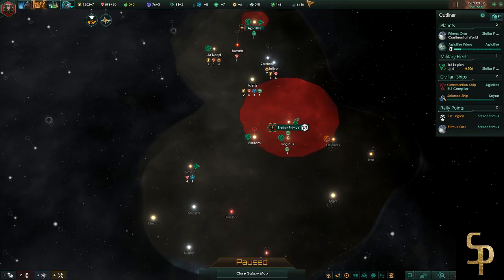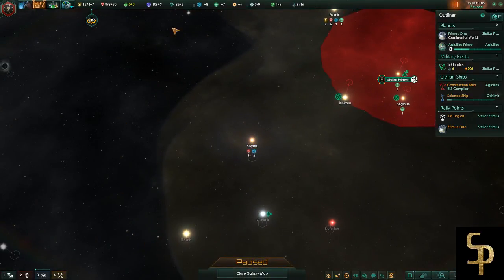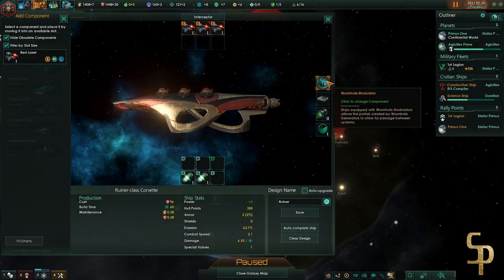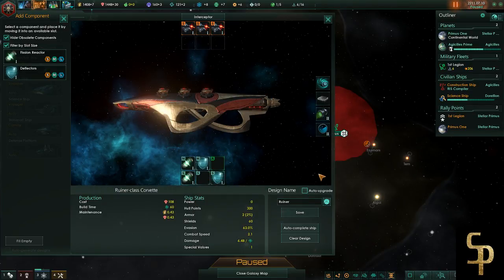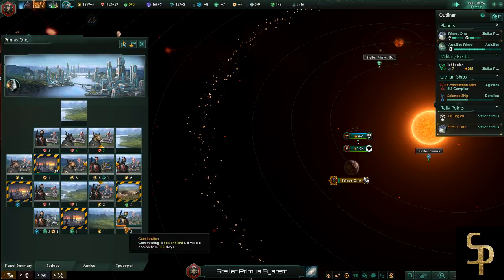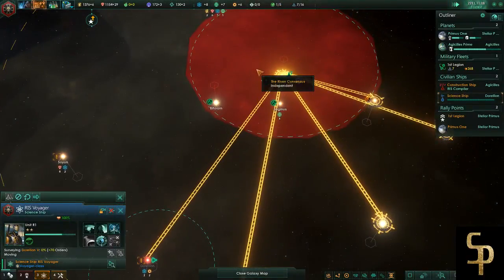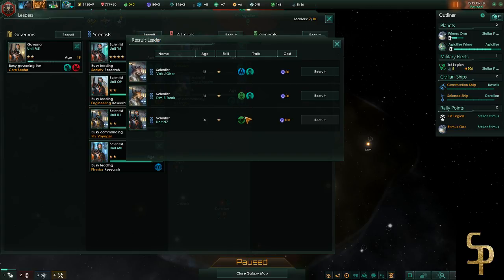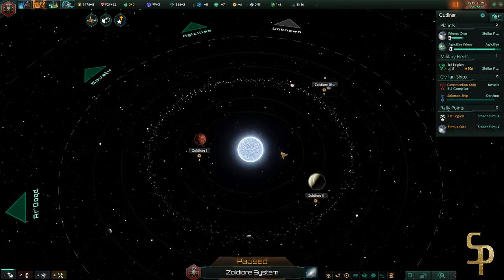Stellaris Synthetic Dawn: The Risen Part 3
We are the Risen, overclocked, scary Assimilatiors from Primus I, here to make the galaxy join with us. Join me and Sterritt Strat as I teach him what's Stellaris and explain what all is new in this DLC (and probably a couple other ones since he hasn't played in awhile).